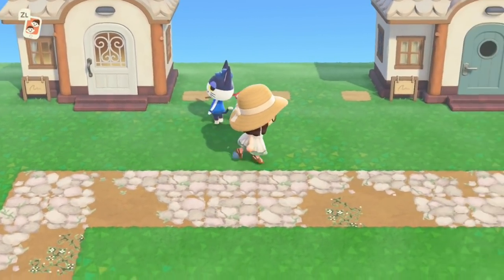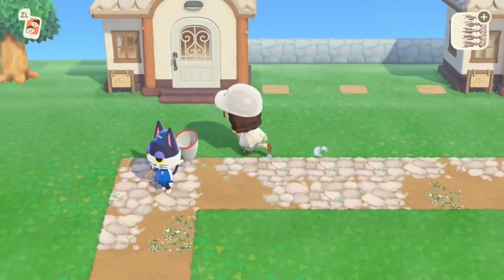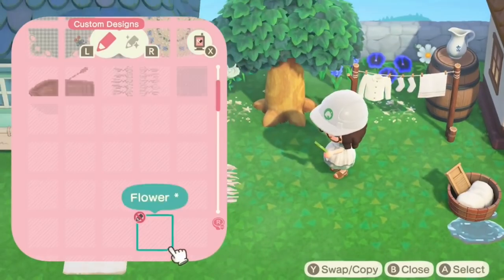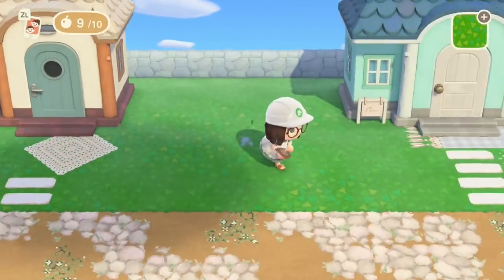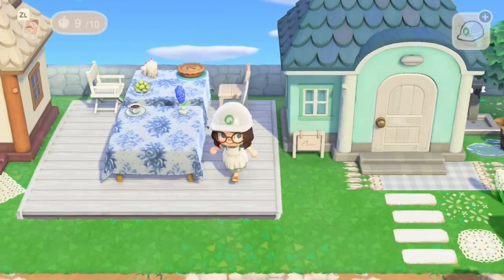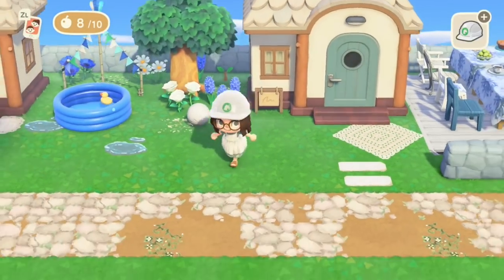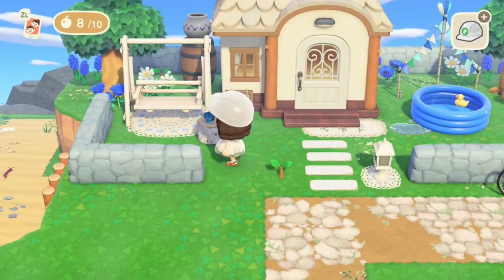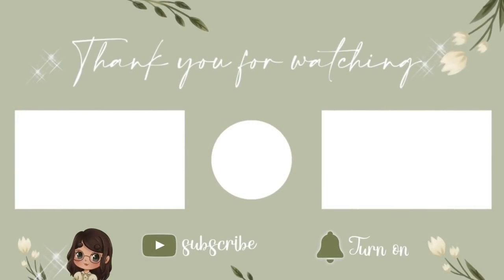A Cosy Clifftop Neighbourhood Speed Build // Animal Crossing New Horizons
For this speed build I will be decorating my remaining villager houses yards and gardens! I have placed these four matching houses on top of a cliff at the back of my island and left some space for their gardens! I have a few different ideas including a laundry area, a dining area and a garden with a paddling pool!

🌼 My Codes 🌼

Diagonal rug & white crochet: MA-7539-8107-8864 by @sarakumamakuma on Twitter.
Blue check rug: MA-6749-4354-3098 by @linymini on Twitter or @chiibi_crossing on Instagram.
White Ruffle Tile: MA-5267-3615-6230 by @am_at_mr on Twitter
Blue Square rug: MA-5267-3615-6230 by @am_at_mr on Twitter
Blue Gingham: MA-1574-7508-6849 by @s_fluron on Twitter
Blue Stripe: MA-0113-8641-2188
Blue Floral Print: MA-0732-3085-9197 by @a_kompeito on Twitter
Blue & white pattern: MA-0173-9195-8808 by @mokomori_love on Twitter
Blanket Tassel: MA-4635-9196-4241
Row boat: MA-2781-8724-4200 by @haru2021abc on Twitter
Seaweed: MA-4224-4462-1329 by @sardinebabey on Twitter
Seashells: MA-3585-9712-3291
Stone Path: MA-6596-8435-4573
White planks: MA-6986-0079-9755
Log: MA-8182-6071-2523 by @ZoooAcnh on Twitter
Flowers: MA-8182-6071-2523 by @ZoooAcnh on Twitter
Blue flower doormat: MA-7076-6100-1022 by @co3risaco3
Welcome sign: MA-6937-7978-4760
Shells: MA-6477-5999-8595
Blue Daisy pattern: MA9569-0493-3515 by @minimakobe on Twitter
Vines: MA-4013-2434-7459 by @nanase__game on Twitter
Blue Stripe Stall: MA-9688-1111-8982 by @Mintdesignsacnh on Twitter
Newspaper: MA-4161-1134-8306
Brick Simple Panel: MA-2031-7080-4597 by @ko_ala3 on Twitter
Bread Baskets: MA 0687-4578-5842 by @l3__3lzzz on Twitter
Flower Umbrella Crates: MA 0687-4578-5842 by @l3__3lzzz on Twitter
Kitchen Shelves: MA-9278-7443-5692 by @suiyuyu on Twitter
Windows: MA-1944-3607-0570 by @ren04at on Twitter
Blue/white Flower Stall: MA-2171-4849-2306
Blue small flowers pattern: MA-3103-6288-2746
Flowers: MA-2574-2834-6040  by @hannawainio on twitter
Daisy wreath: MA-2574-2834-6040 by @hannawainio on twitter
Dirt Circle: MA-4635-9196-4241 @hakuhaku_tenten on twitter
Blue Polkadot Pattern: MA-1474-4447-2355 by @ZoooAcnh on twitter
Blue & white floral pattern: MA-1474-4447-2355 by @ZoooAcnh on twitter
Blue & white check: MA-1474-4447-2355 by @ZoooAcnh on twitter
VW Bus Cut out: MA-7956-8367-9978 by @junipero_island on Instagram.
Ice cream truck design: MA-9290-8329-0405
Small blue doily: MA-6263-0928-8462 by @linymini on Twitter or @chiibi_crossing on Instagram.
4 tile blue doily: MA-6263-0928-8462 by @linymini on Twitter or @chiibi_crossing on Instagram.
Flower Blanket: MA-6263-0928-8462 by @linymini on Twitter or @chiibi_crossing on Instagram.
White boards: MA-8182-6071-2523 by @Zoooacnh on Twitter
Driftwood: MA-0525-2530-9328 by @sawakey06kay on Twitter
Wood stall design: MA-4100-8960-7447 by @yudqb2 on Twitter
Beach Hut Designs: MA-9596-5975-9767 by @Fleursacnh
Check Stall: MA-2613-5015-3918 by @ern_konpeito on Twitter
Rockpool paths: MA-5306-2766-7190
Striped 1 tile blanket: MA-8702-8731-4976
Porthole cutout standee: MA-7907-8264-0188 by @ameamemof
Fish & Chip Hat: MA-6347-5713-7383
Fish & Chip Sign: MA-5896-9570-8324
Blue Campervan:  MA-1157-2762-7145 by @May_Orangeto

Credits:🎨
Header, profile picture & images in intro/outro by @helenadoodles on Twitter